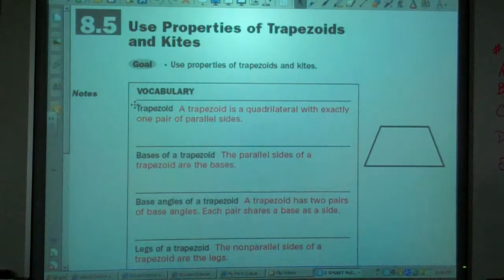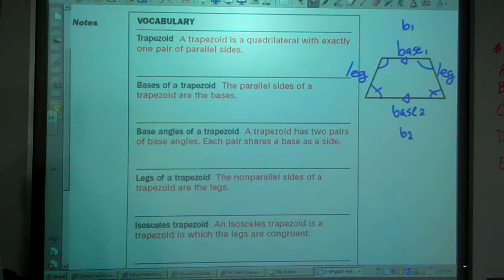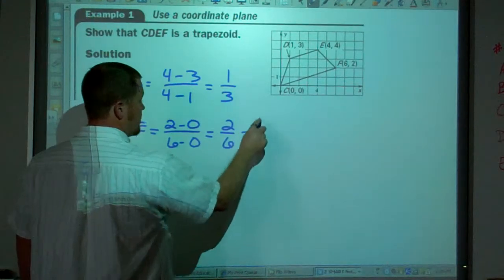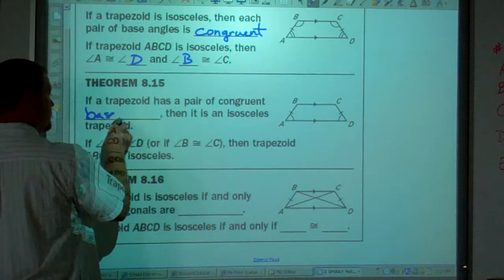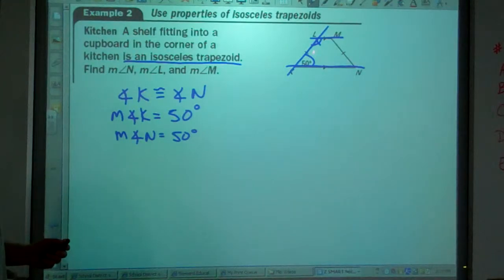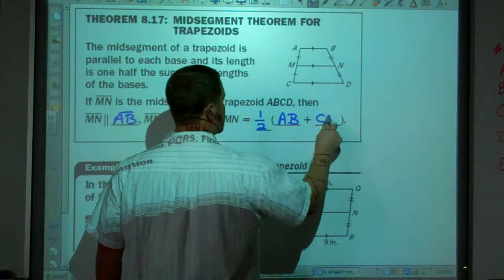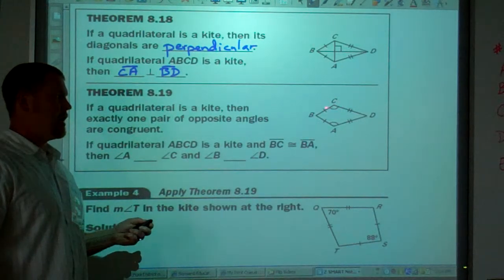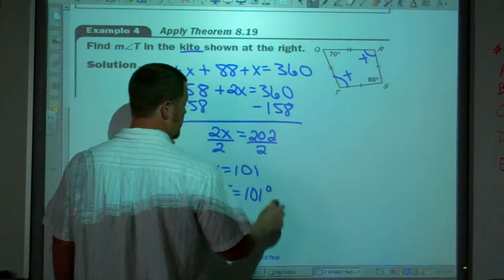8.5 Use Properties of Trapezoids and Kites.MP4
High School Geometry Chapter 8 Section 5 Use Properties of Trapezoids and Kites